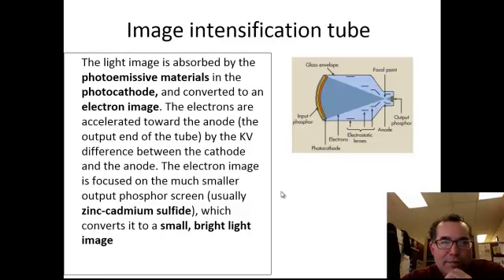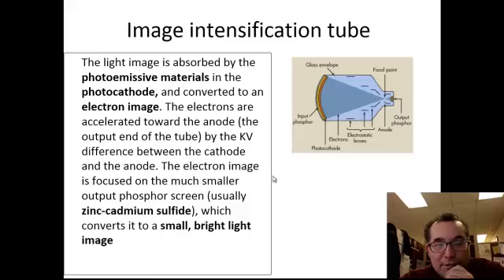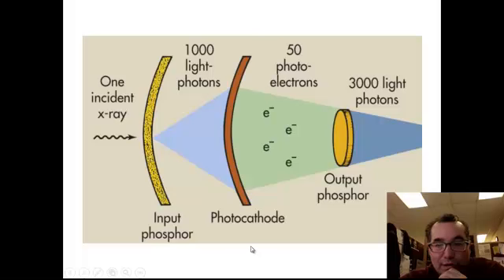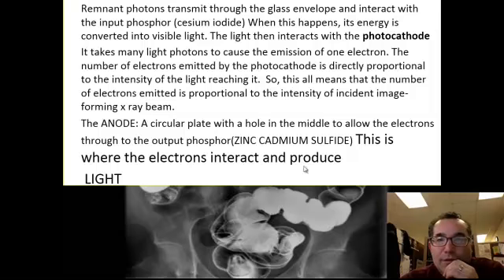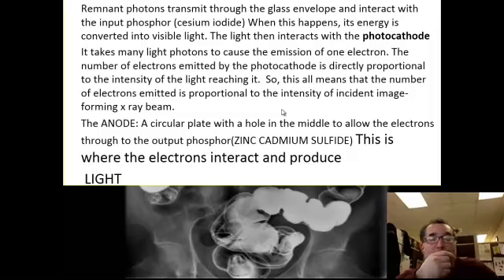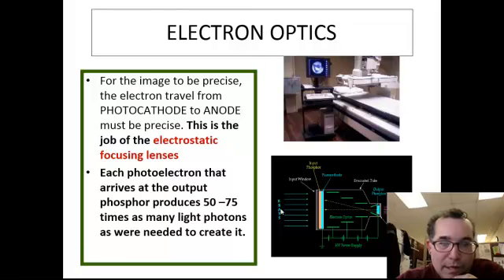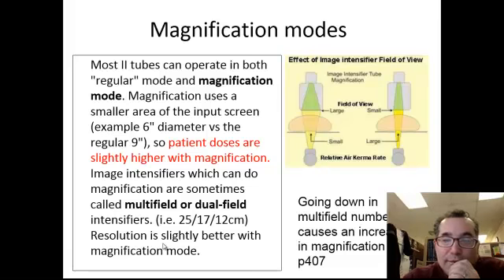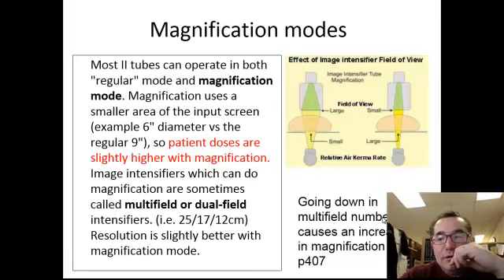Fluro 2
Fluro